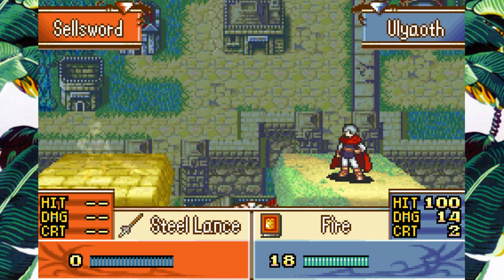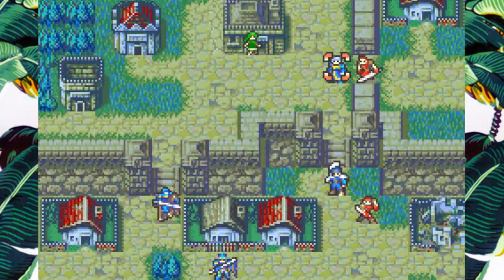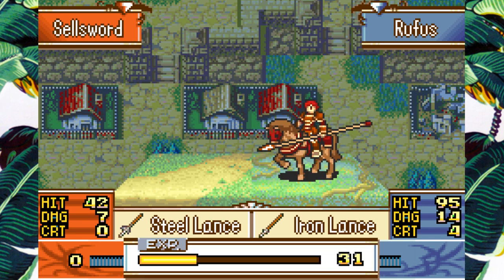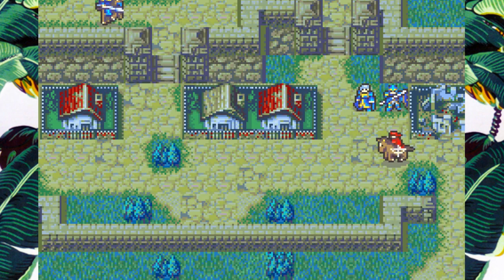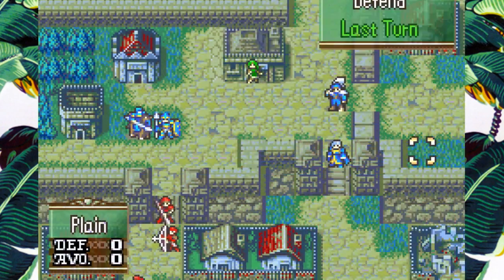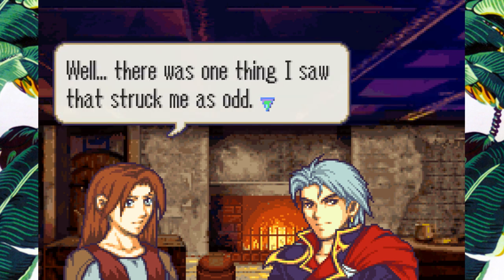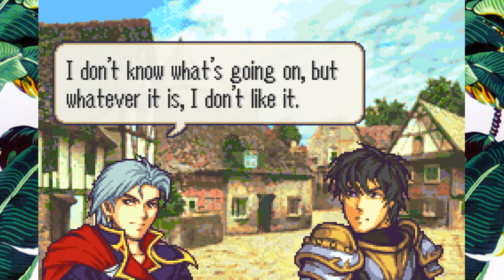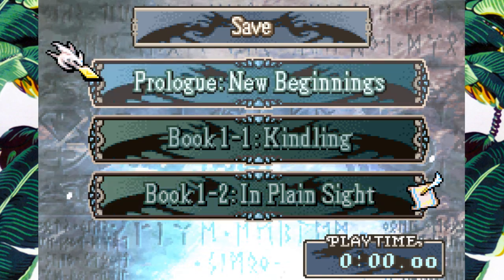Raise the Rufus. Let's Play - Fire Emblem: Scourge of Proxima - Ch 1-2 pt 2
Fire Emblem: Scourge of Proxima is a new FE8 romhack (in development roughly ~3 months) by the Headband Gang, a collective of romhackers lead by Z-Flare.

This release, 1.63.3, features 8 chapters.